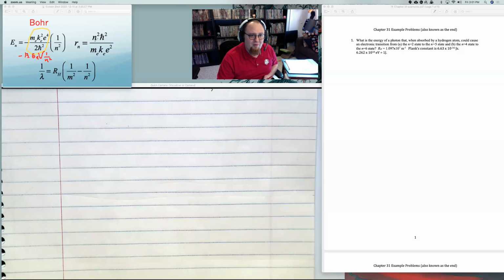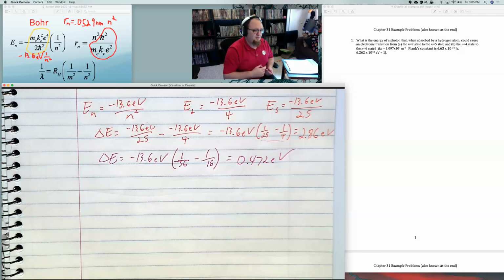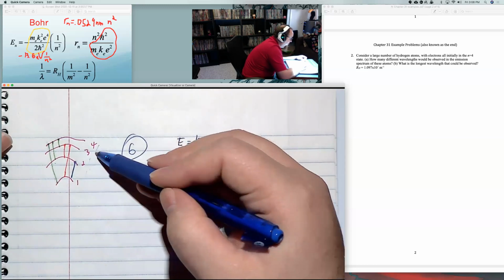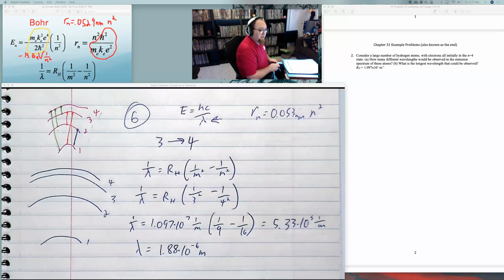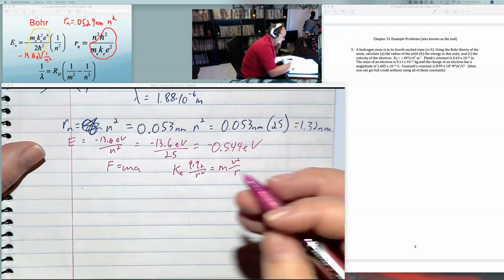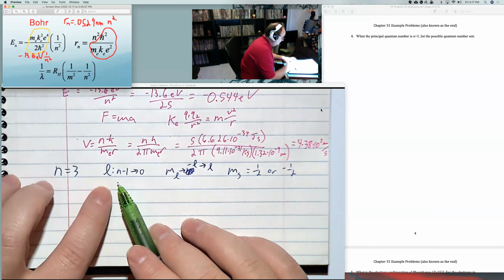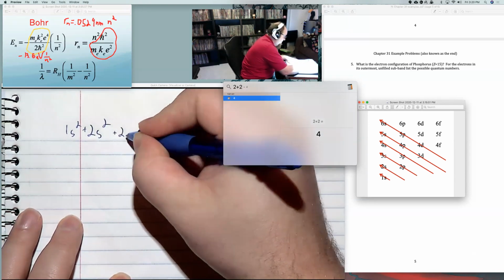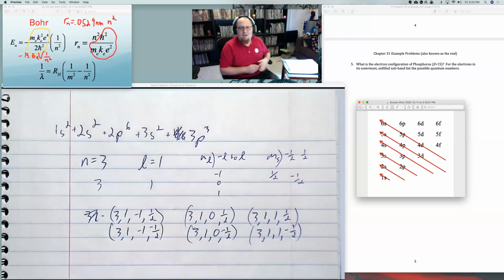PHYS155 Chapter 31 example problems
This is the end!  the last thing.  It is over!